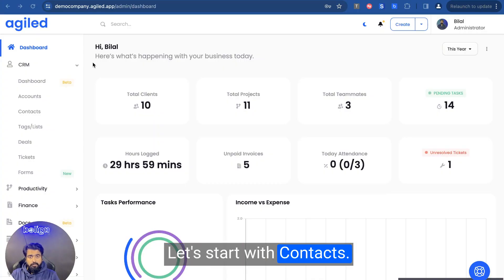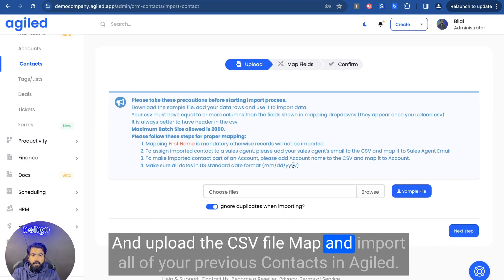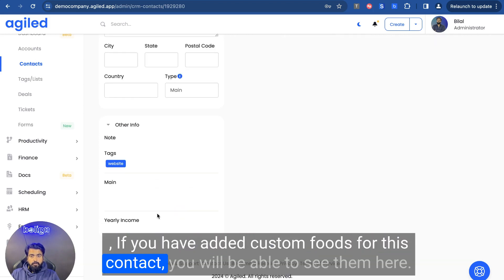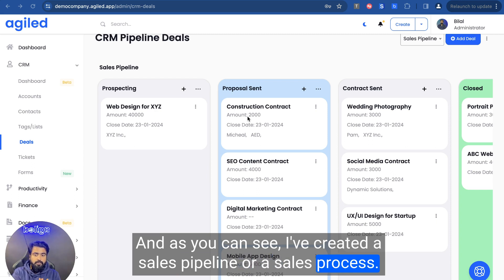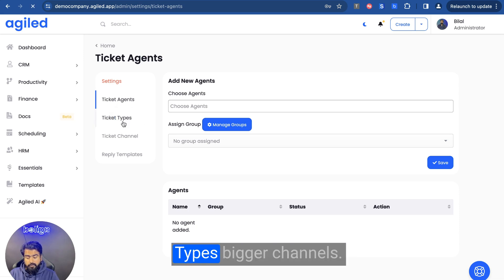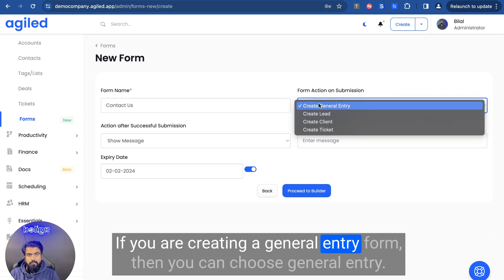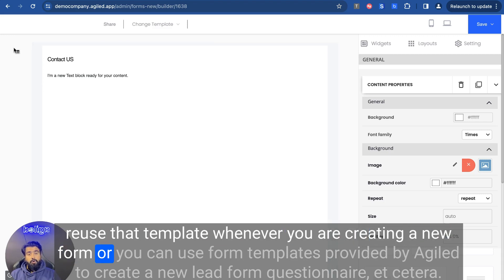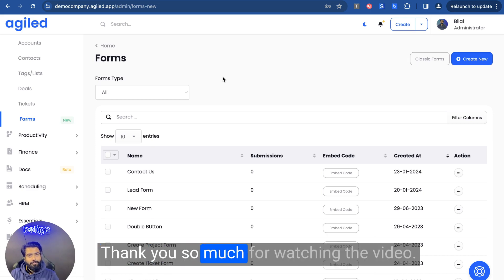Agiled CRM Overview | Demo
A quick overview of Agiled CRM where we show you how Agiled CRM can help you manage your contacts, accounts, deals and how you can create forms to generate leads.

0:00 CRM Overview
00:30 Contacts
06:21 Accounts
08:30 Deals
13:19 Forms